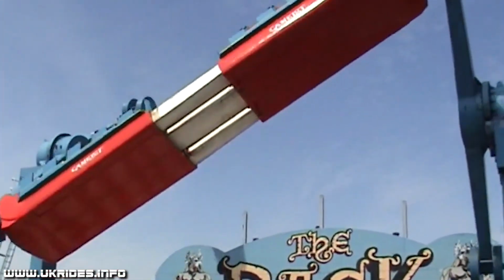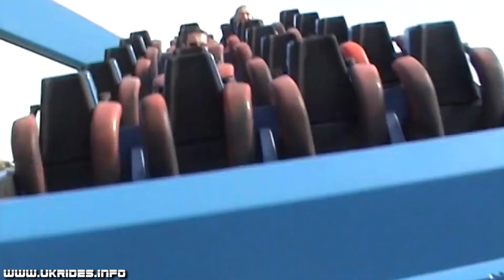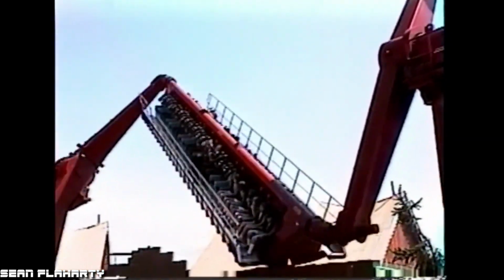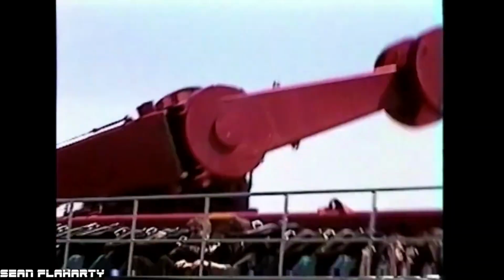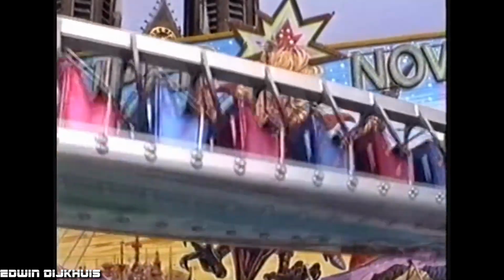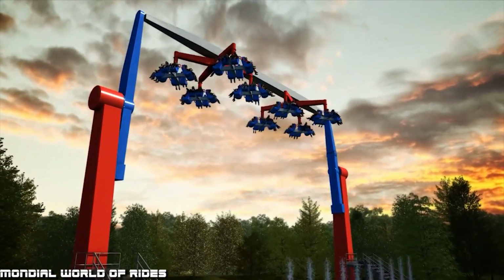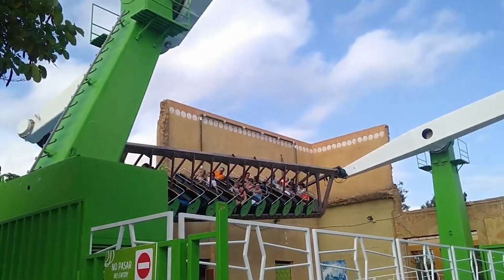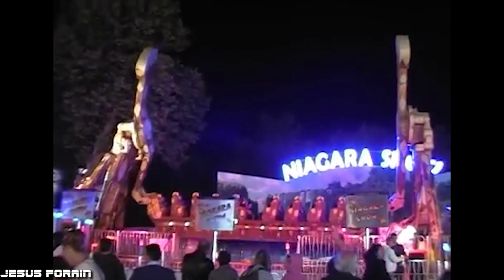Super Nova and Waikiki Wave Rides Info and History - Flat Ride of the Week 33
Flat Ride of the Week is back! With a new format and lots more rides to cover! This week we are looking at an older ride model that's not very well known, but its legacy lives on in many new flat rides!